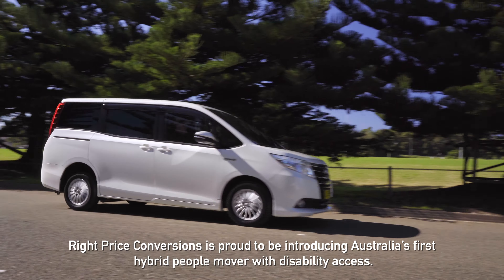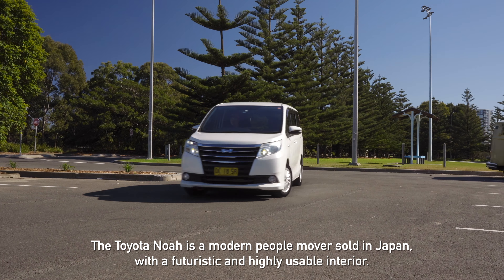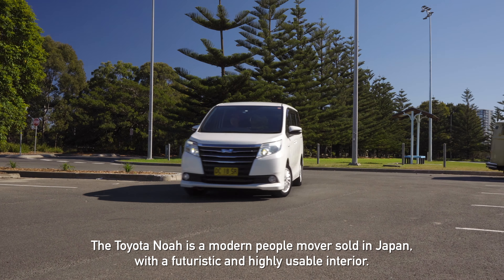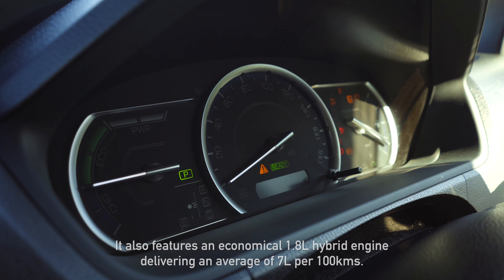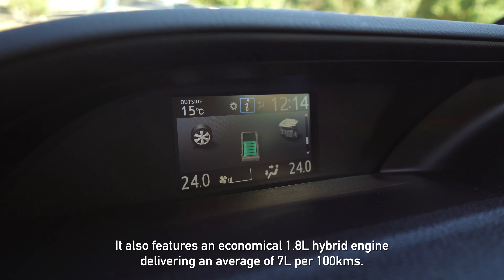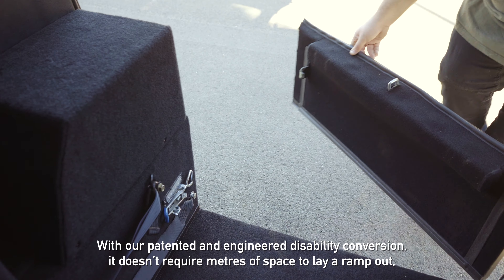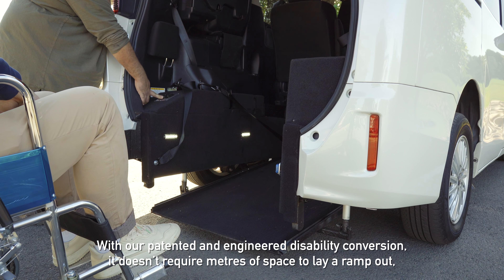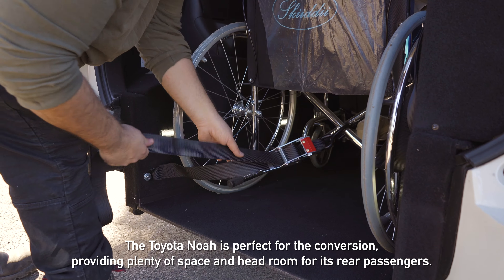Right Price Conversions Wheelchair Accessible Toyota Noah Hy-brid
The first wheelchair accessible Hybrid vehicle to hit the market

The first Hy-Brid wheelchair accessible vehicle in Australia

Look at this amazing vehicle, combining Toyota’s trusted Hy-Brid technology in a people mover that looks the part, petite on the outside with plenty of room inside with our Unique and Patent Wheelchair Accessible conversion is a dream for those looking for the perfect family car to travel, park anywhere and not worry about the fuel prices.

Also suitable for taxi use and complies with the TAXI Protocol  (Australia)

RMS Engineering Certificate

3 Months NSW Rego

Reverse Camera -Apple Carplay/Android Auto

5 Year Warranty on Conversion

11 Argyle Street, Wolli Creek, NSW 2205

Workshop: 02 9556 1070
Skype: GNZ.rpc